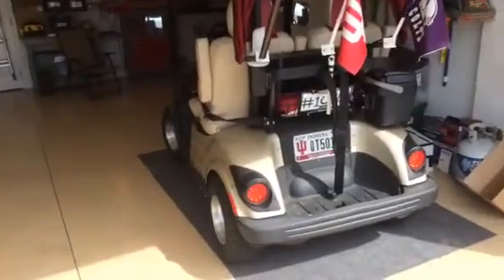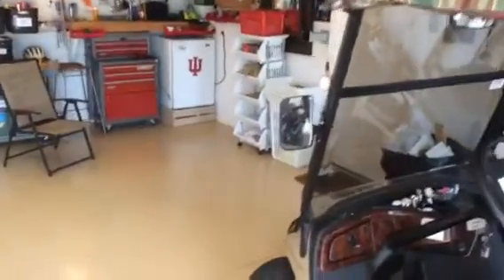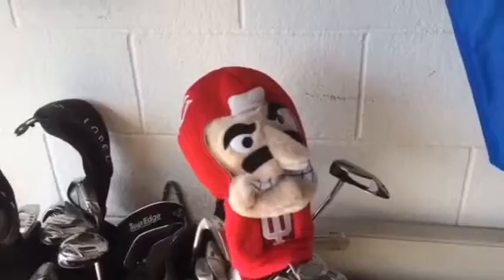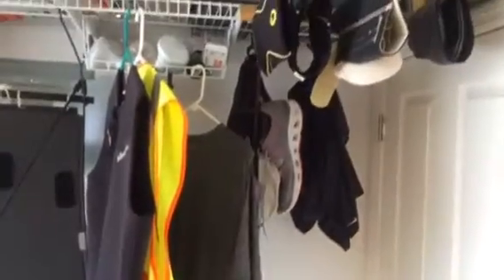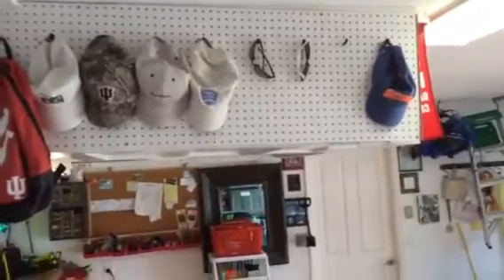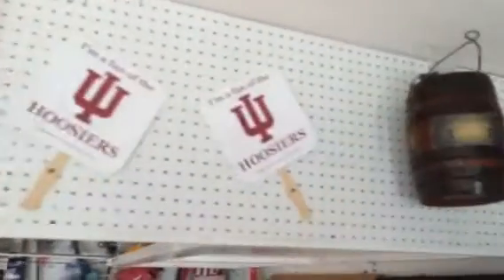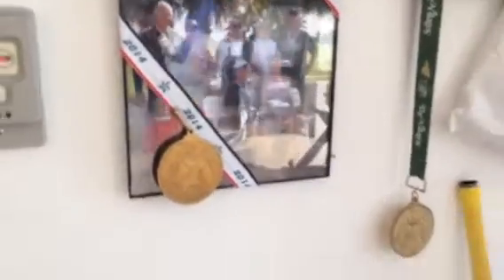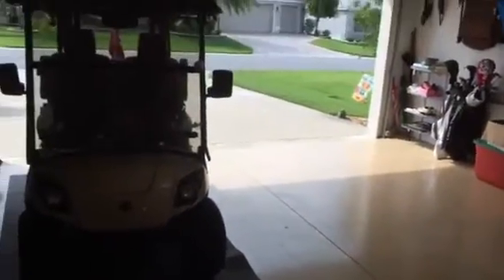Epoxy on the garage floor in The Villages